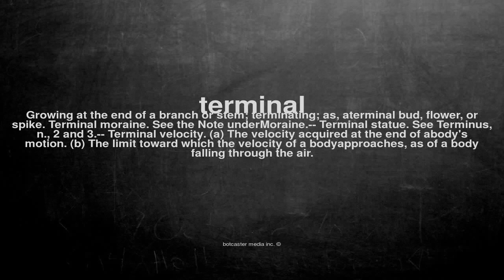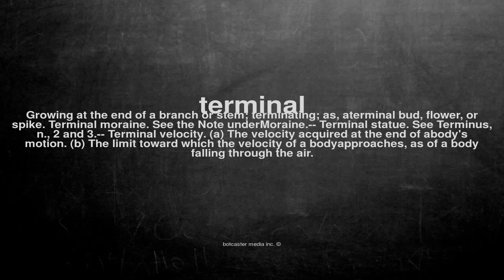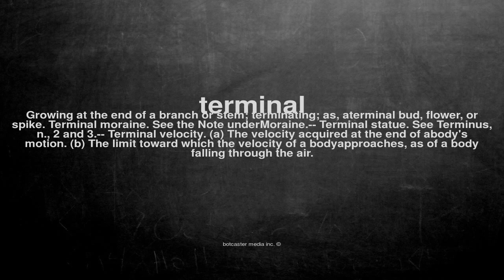What does terminal mean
What does terminal mean in English?